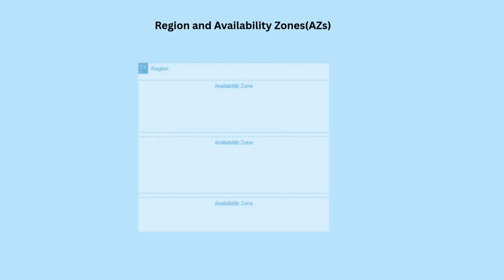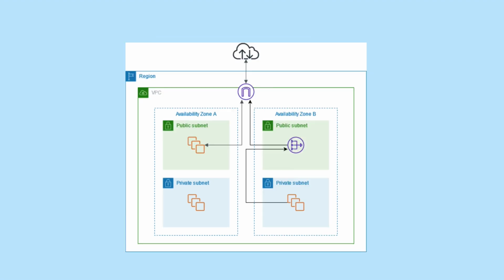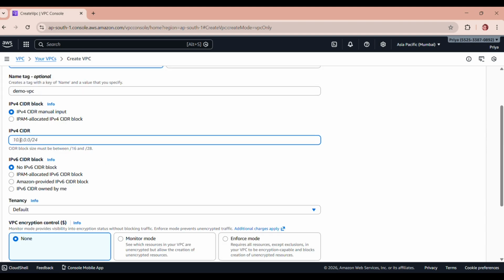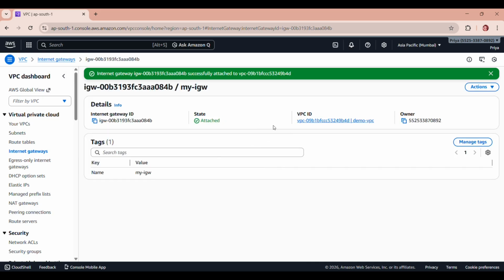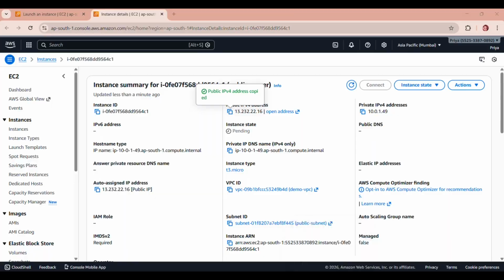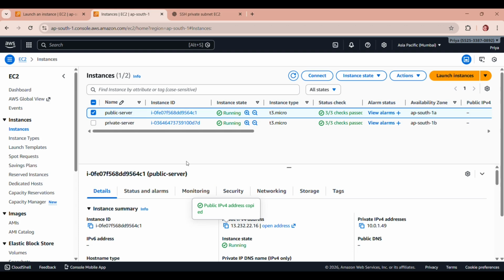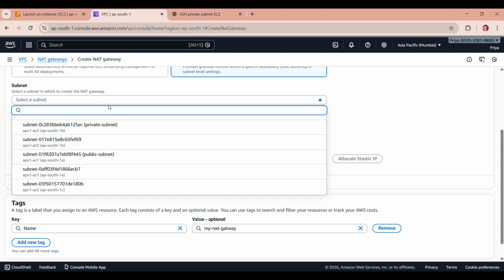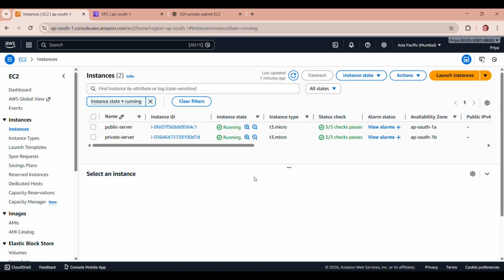Part 5 | AWS VPC Explained | Subnet, IGW, NAT Gateway & Route Table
In this video, we will understand AWS VPC (Virtual Private Cloud) and its core networking components in simple and easy language.

VPC is the foundation of AWS networking, and understanding this topic is very important before working with EC2 and other AWS services.
This video is part of my 30-Day AWS Series for Beginners.

📌 Topics covered in this video:

☑️ What is VPC in AWS
☑️ What is a Subnet (Public vs Private)
☑️ What is an Internet Gateway (IGW)
☑️ What is a NAT Gateway and why we need it
☑️ What is a Route Table
☑️ How traffic flows inside a VPC

🔗 Please find below links.

Create AWS Free Tier Account
AWS Console Dashboard

📩 Let’s grow together in our cloud journey!